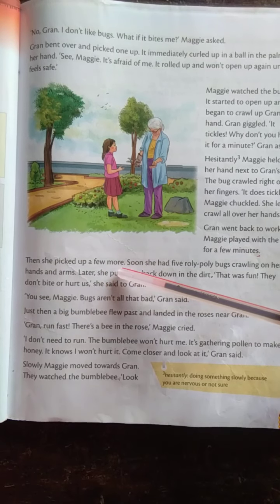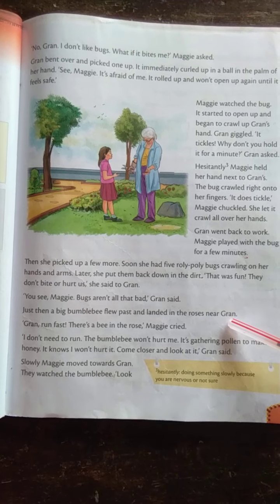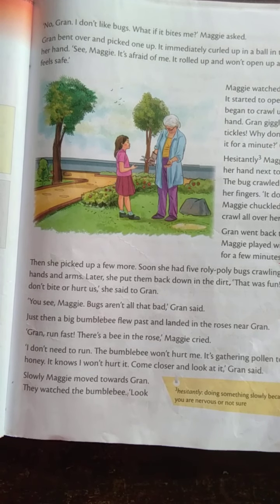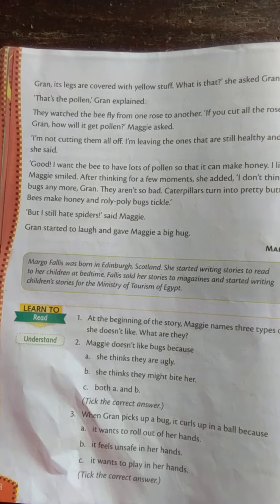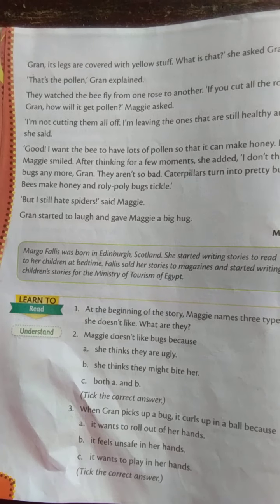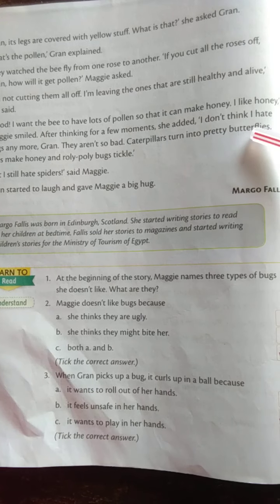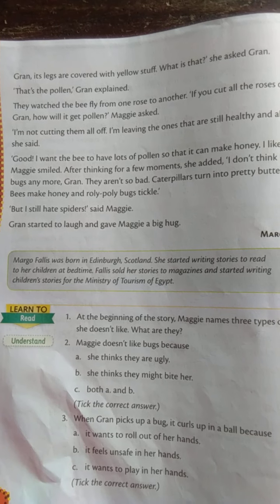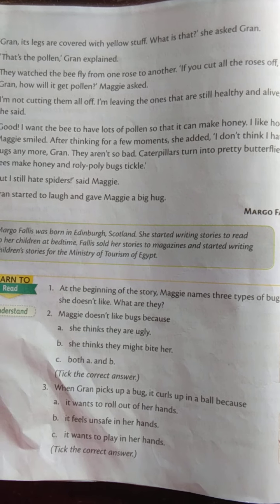Lesson-6 l Hate Bugs . Part 2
Class-4  Subject -English ,Oxford New Broadway Book ,pg no -67.